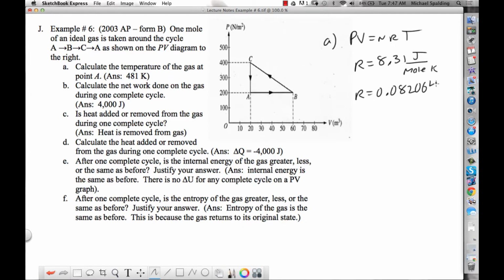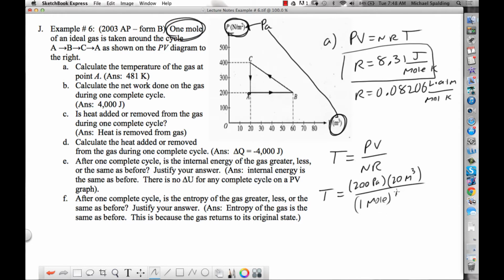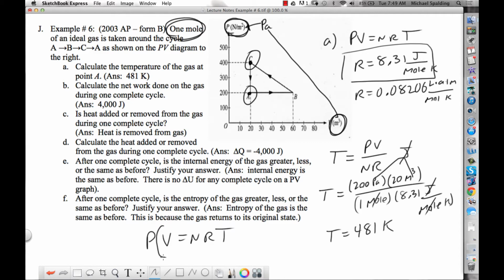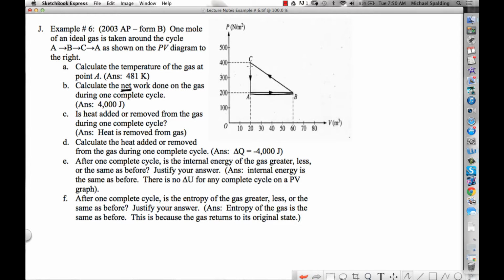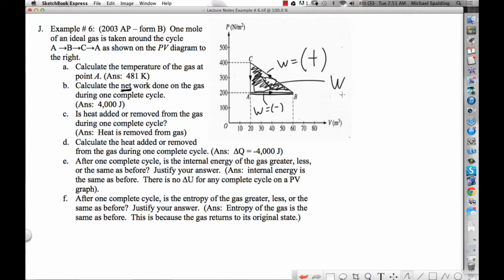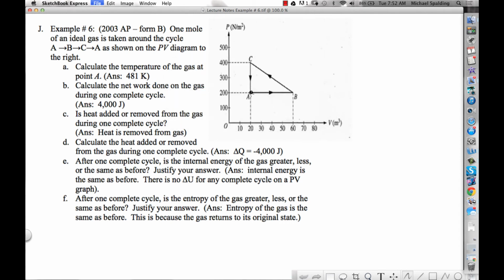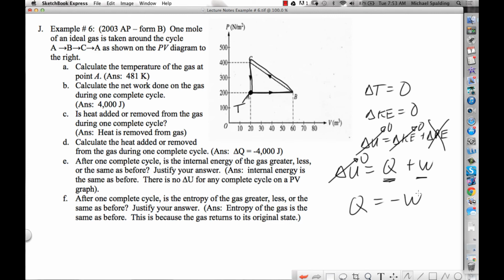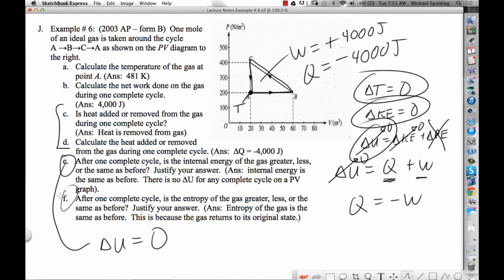Ch 12 Lecture Note Example # 6.mp4